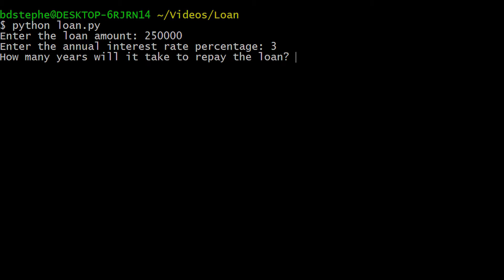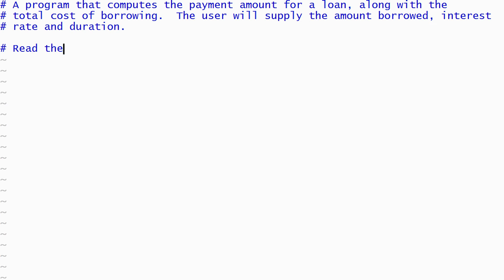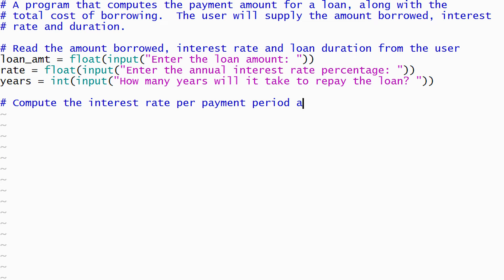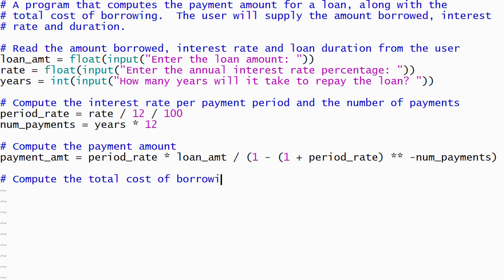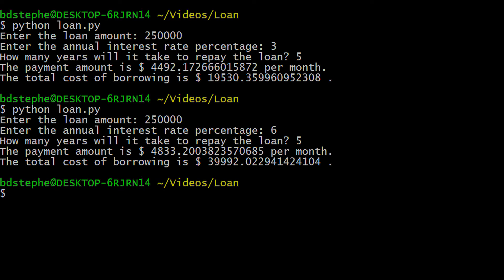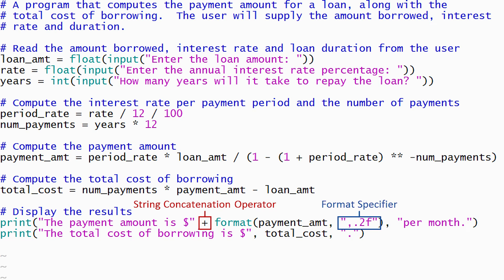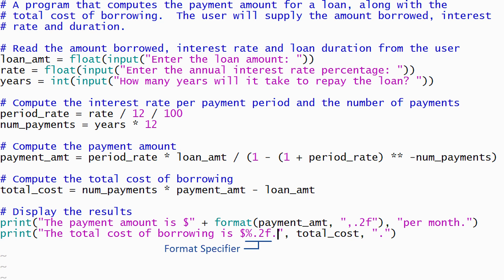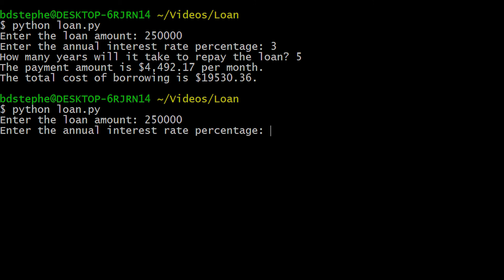Python 3 Programming Tutorial: Loan.py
A Python program that demonstrates reading input from the user, mathematical calculations, and generating output (including formatting to a specific number of decimal places) by computing the payment amount and total cost of borrowing for a loan.